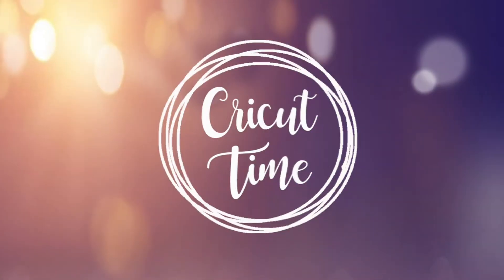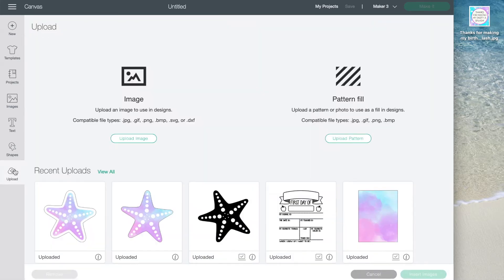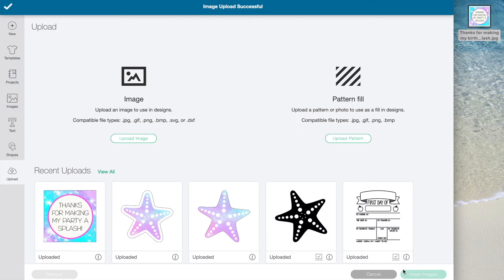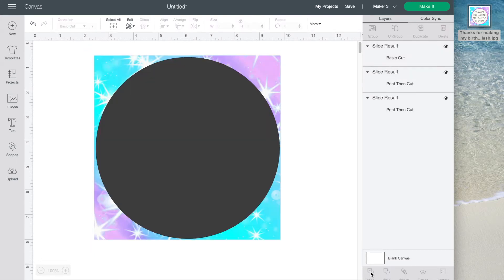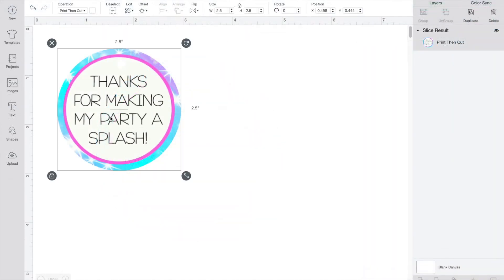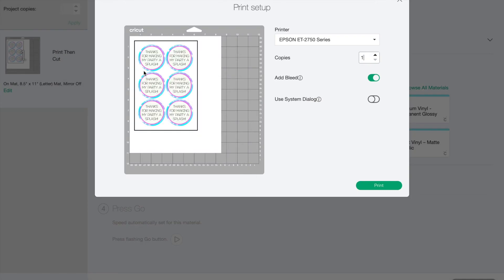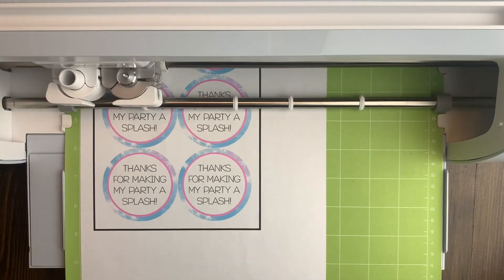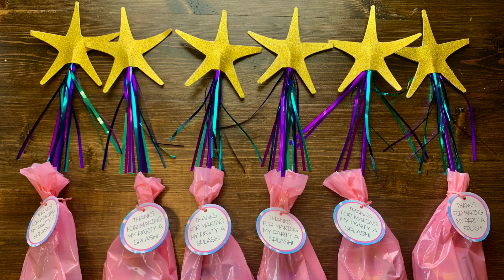Cricut Tutorial: How to use Cricut's Print then Cut Feature!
For today’s Cricut tutorial I will be showing you how to use Cricut’s Print then Cut feature! If you haven’t tried Print then Cut yet, don’t be afraid! I’ll show you how in this easy to follow tutorial!

Join Cricut Time for weekly videos on all things Cricut! Subscribe to see new tutorials, tips and project ideas on everything from using Cricut Design space to using and unboxing machines like the Cricut Maker 3, Cricut Maker, Cricut Explore 3 and Cricut Explore Air 2!

Products used in this video: